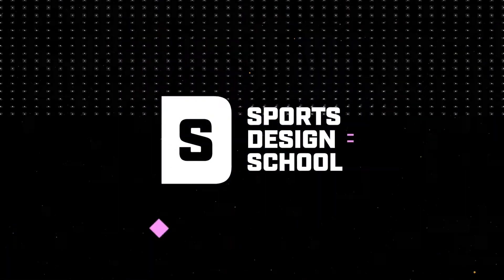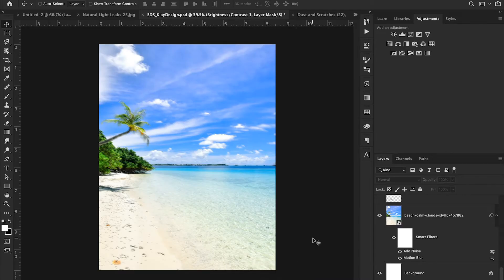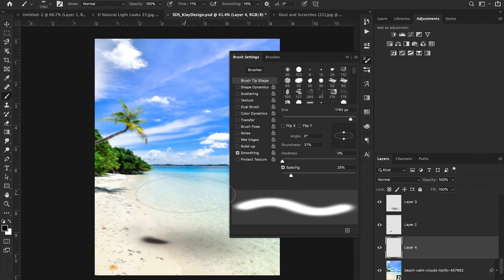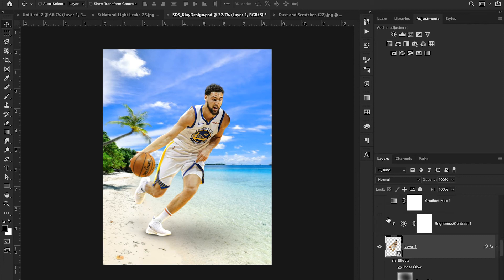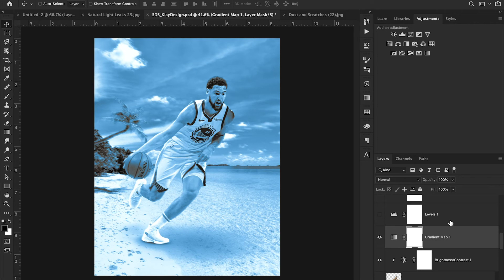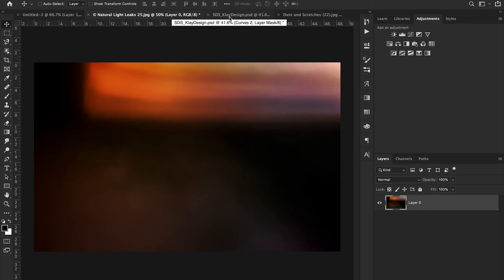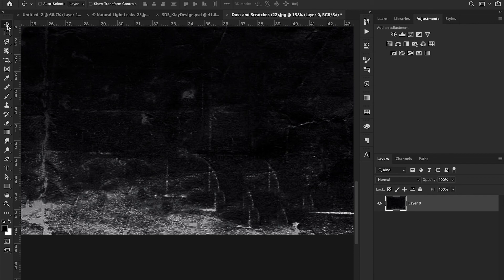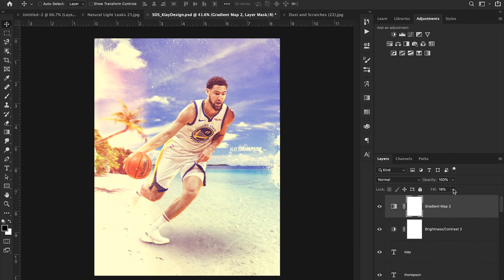Klay Thompson Design Breakdown (Step by Step) | Adobe Photoshop Tutorial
In this Adobe Photoshop Sports Design tutorial, we break down this Klay Thompson design & show you step by step on how to recreate it.